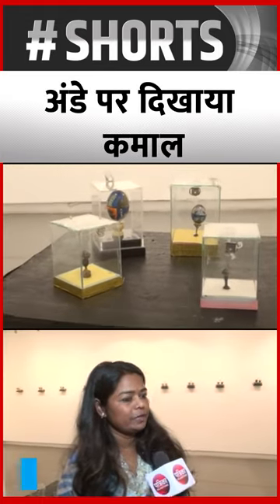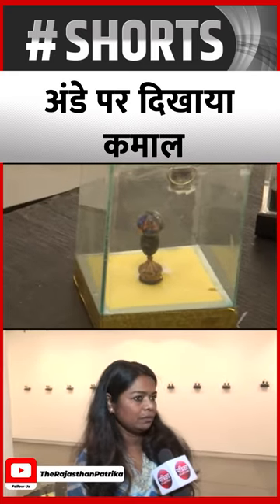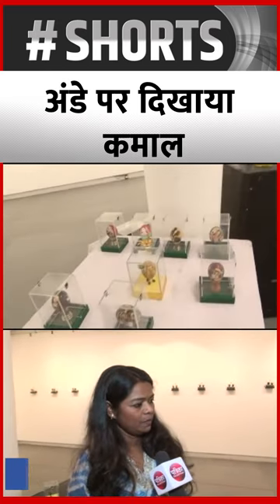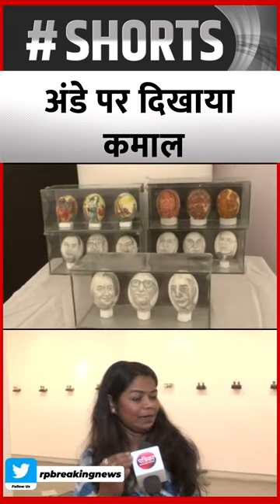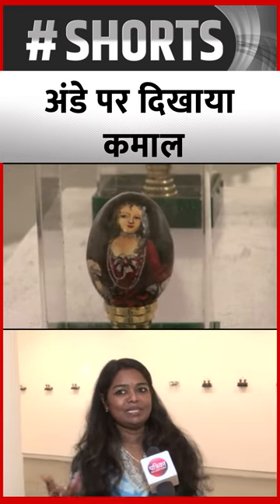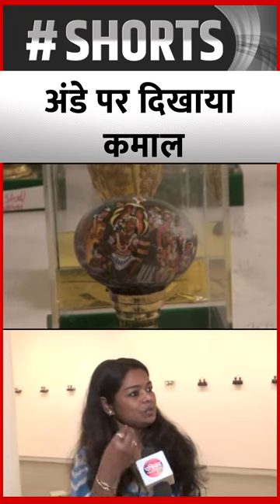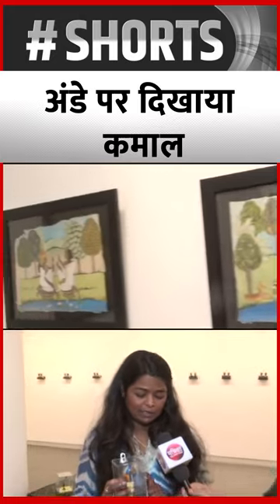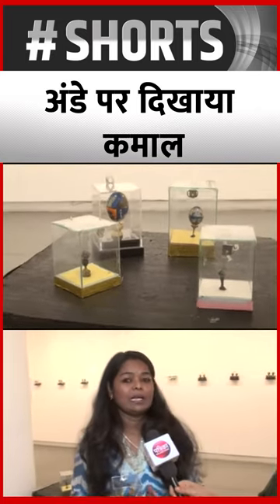अंडे पर दिखाया कमाल | Egg Painting | Rajasthan Patrika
Rajasthan Patrika YouTube Channel:
Rajasthan Patrika (राजस्थान पत्रिका) is the India's new hindi news digital platform that act as the mirror of the society. It helps in bridging the gap between the users and the current happenings in the society all around the world. If you are interested in watching hindi live news as well as breaking news then our YouTube channel will help you in giving you infotainment.

Rajasthan Patrika News is available across all platforms in India - Analog, Digital Cable and DTH. Lots of videos and lots more in the pipeline.